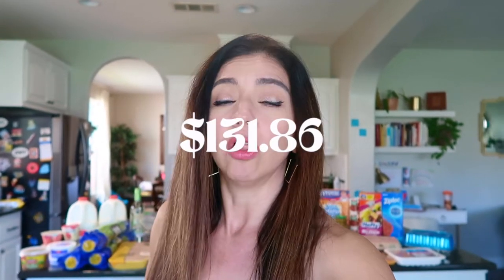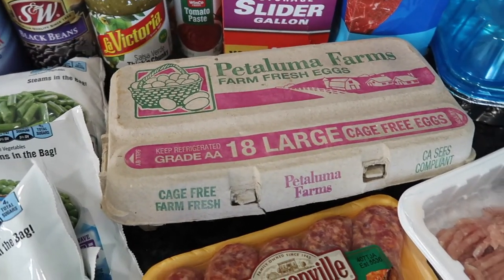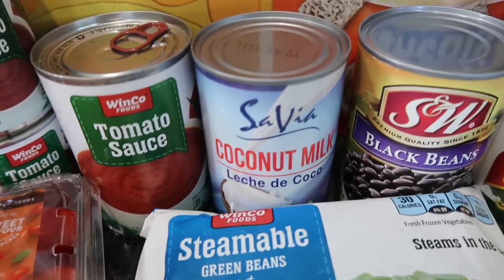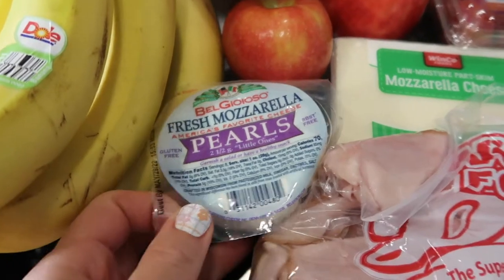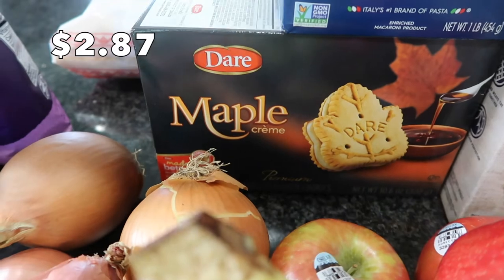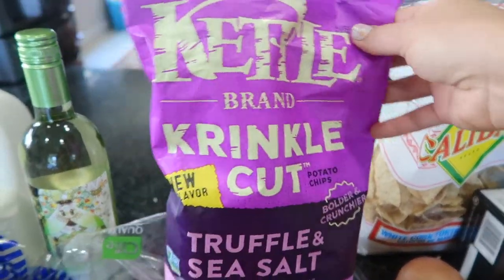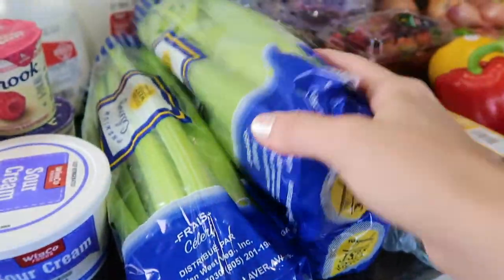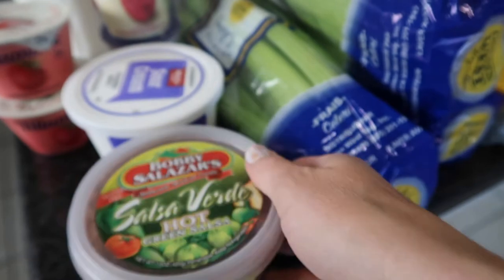Winco Haul//April 2022 with Prices!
Here is my Winco Haul for April 2022!

Several weeks back, I purchased the new Half Baked Harvest cookbook and I  finally got around to thoroughly looking through it.  There are SO many delicious looking (and slightly healthier!) recipes in  this cookbook, I can't wait to start cooking from it.

On the menu for dinners this week is :

Cheesy, Beef & Bean Skillet Dish
Spicy Chicken Madras
Coq au Vin Blanc Meatballs
Cauliflower Gnocci with Brussels Sprouts

I'm also meal prepping lunches using my Winco Haul too!  Using the chicken breasts I got, I'm going to make a cilantro citrus marinade and then will be grilling the chicken and adding some roasted sweet potatoes and broccoli with it.

Have you ever juiced Celery?  I purchased lots of celery this week for my Winco Haul to juice celery to drink first thing in the morning before drinking our coffee, and we've been noticing a tremendous difference when (TMI!) going to the restroom.  Every package of celery gets one lemon when I juice it and it actually tastes really refreshing.

I hope you enjoy this months Winco Haul for April, thanks so much for being here!